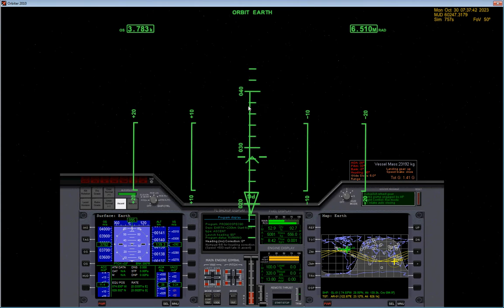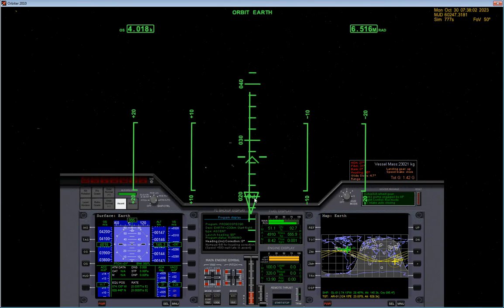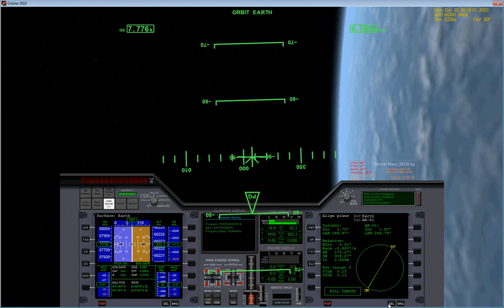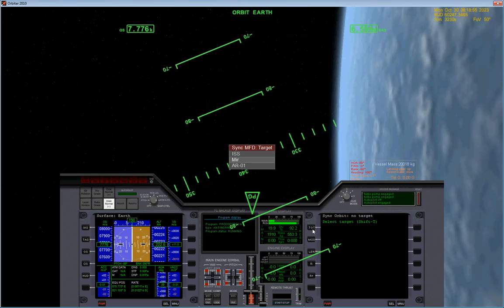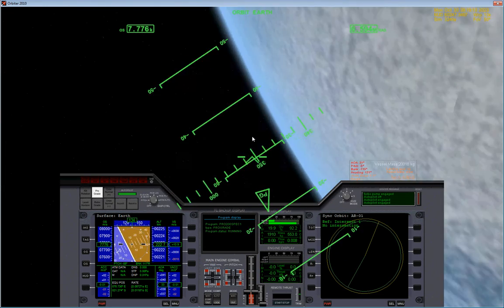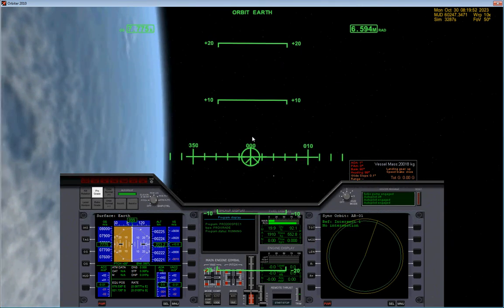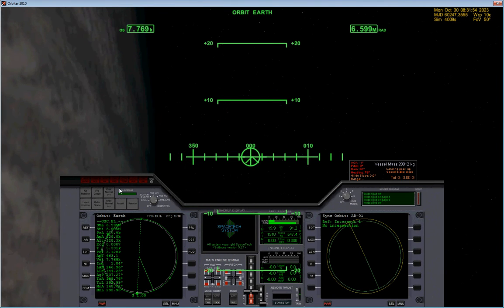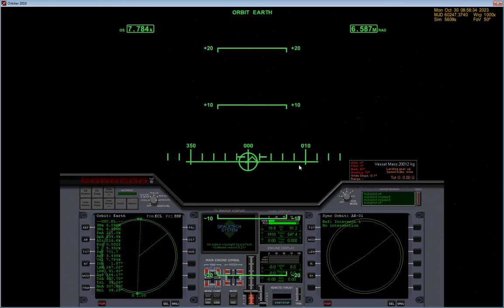Let's Play Orbiter 19 - Lunar Base part 2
I speak about how the Moon might be a planet while approaching the Arrow